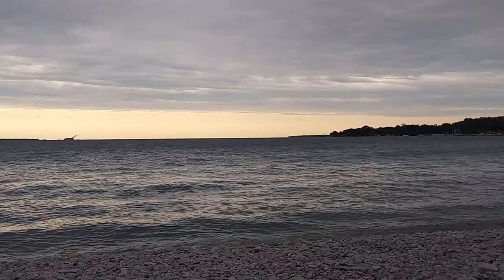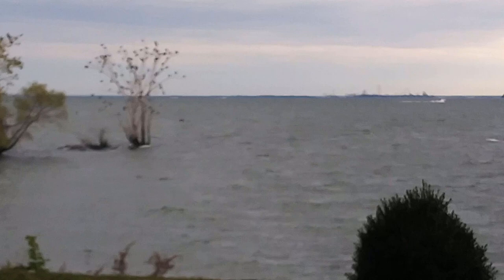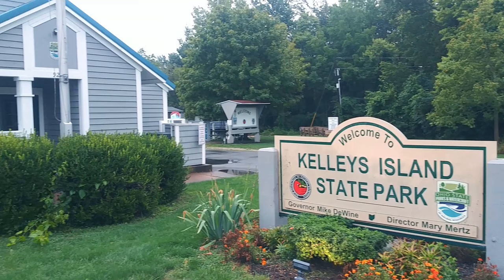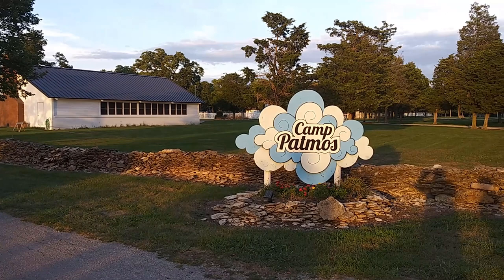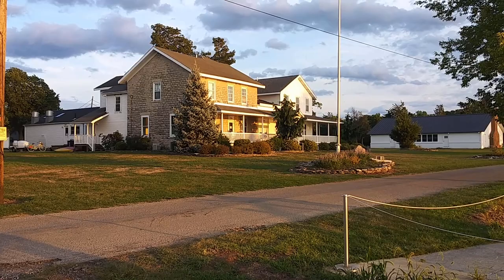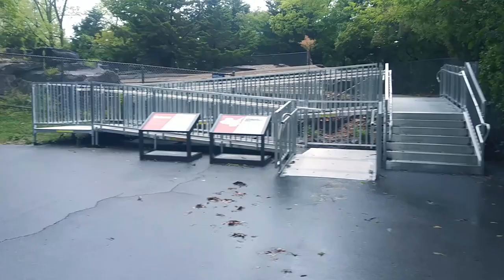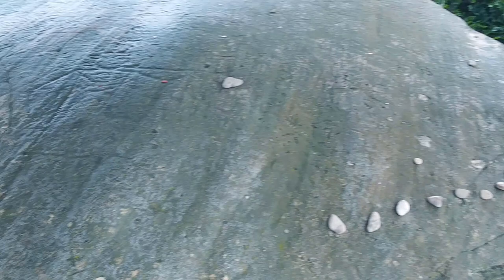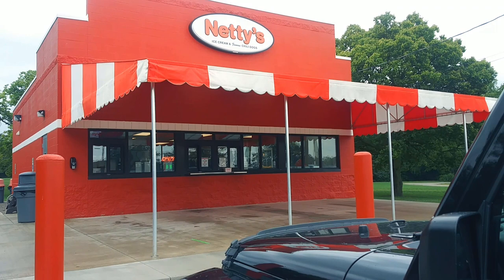Kelleys Island, Ohio - Tour Part One - Inscription Rock - Glacial Grooves - State Park - Camp Patmos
Today We Explore Kelleys Island in Ohio, showing where to stay and what to do, as well as a few historical locations! Great family friendly location fun for all ages.